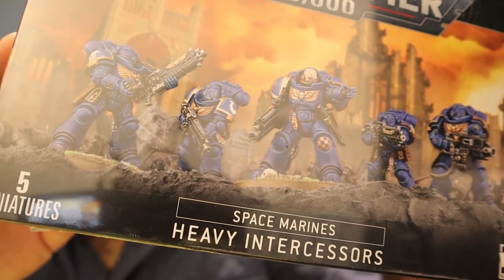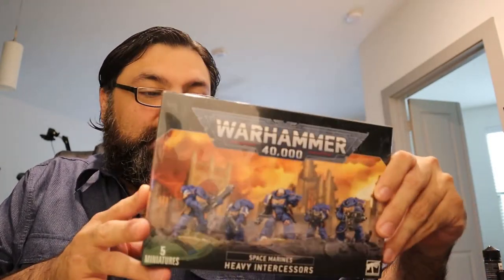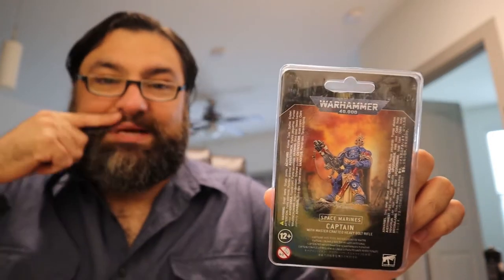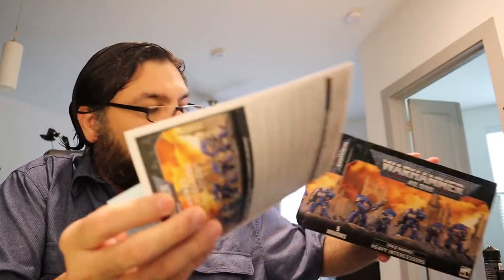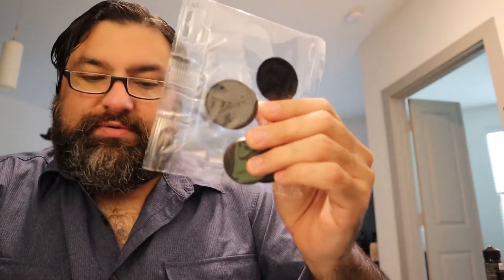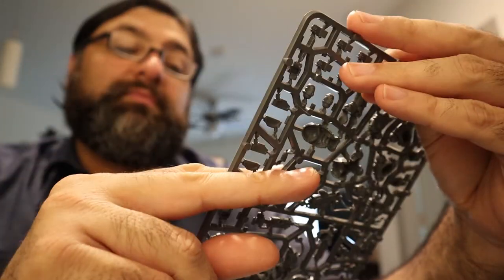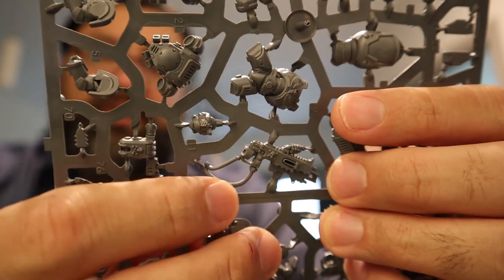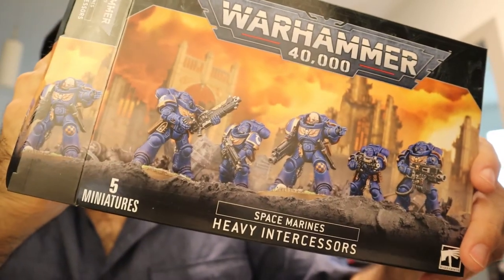Unboxing Space Marines Heavy Intercessors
Let's unbox the new Space Marines Heavy Intercessors kit!

This is not the unit that was bundled with the Pariah Nexus Expansion for Kill Team. It is the standalone kit from Games Workshop for Warhammer 40K.

The box includes 2 sprues, a transfer sheet, a color instruction guide and 5 40mm bases. The sprues have parts to allow us to upgrade from the standard issue heavy bolt rifles to the assault version, as well as what I think are parts for a heavy bolter and a stalker pattern bolt rifle.